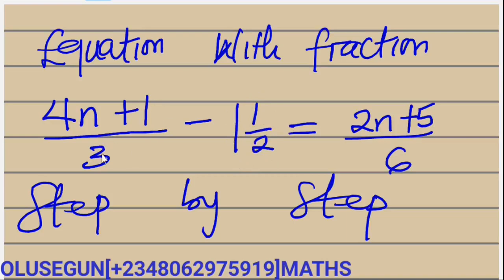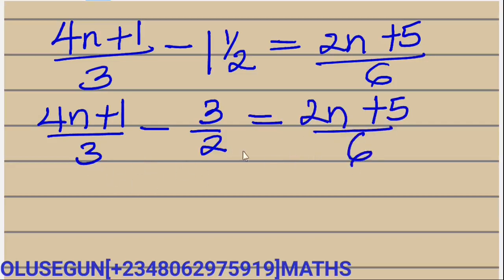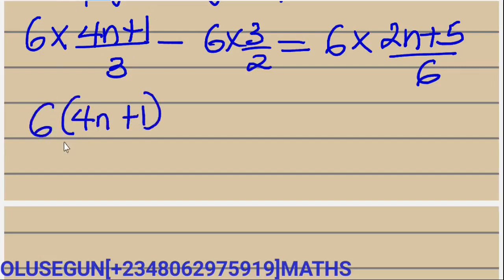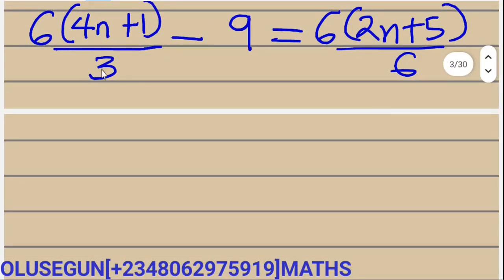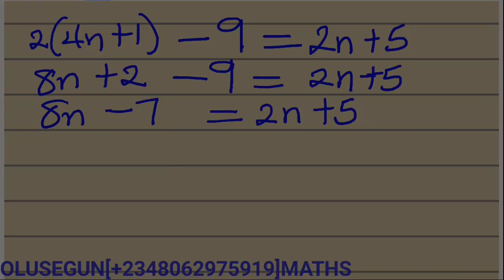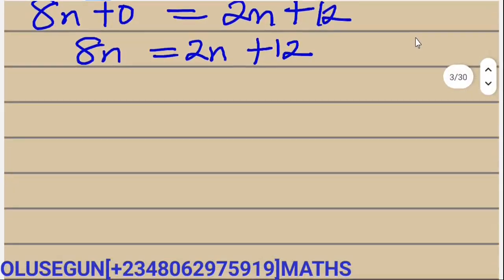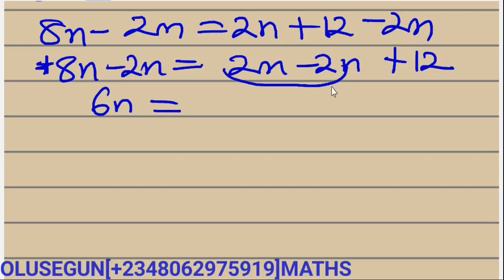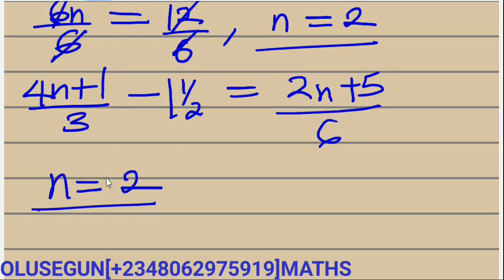How do you solve a fraction equation in math? Let solve the equation Steps by steps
Title: "Solving Equations with Fractions Made Easy!"

Description:
Welcome to our math tutorial! In this video, we'll demystify equations with fractions and show you step-by-step how to solve them with confidence. Whether you're a student or just someone looking to refresh their math skills, this video is for you.

How do you solve a fraction equation in math?

In this tutorial, we'll cover:
- Understanding fractions in equations
- Clear, concise examples for practice
- Handy tips and tricks for simplifying fractions
- Solving equations with both single and multiple fractions

Don't let fractions intimidate you anymore! Join us and conquer those equations.